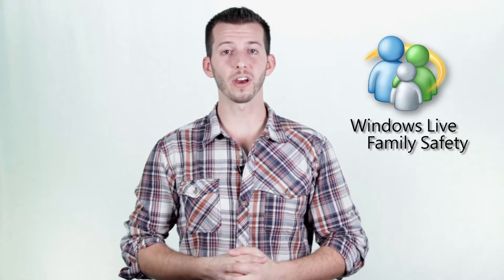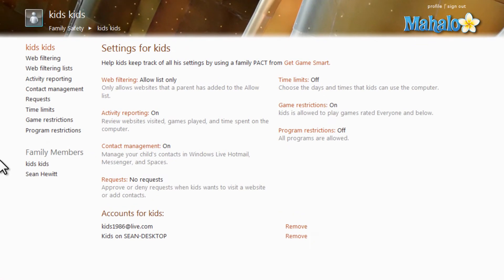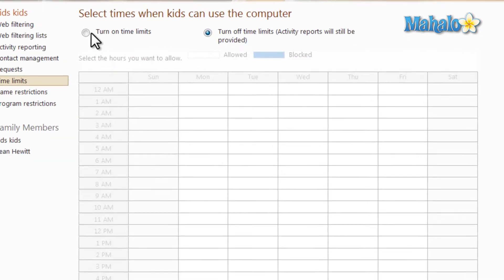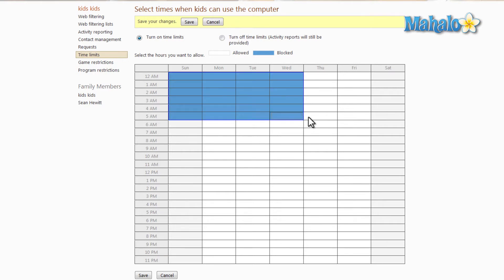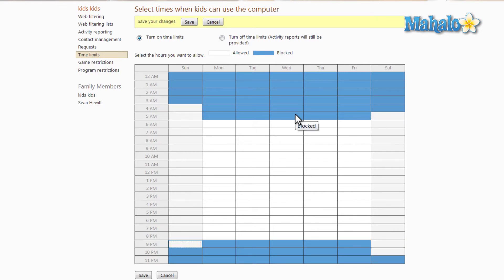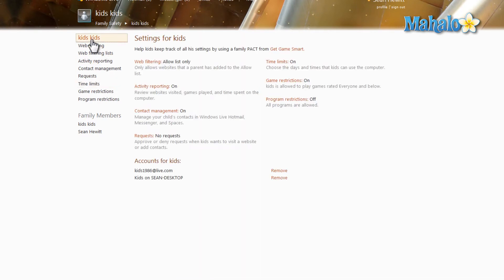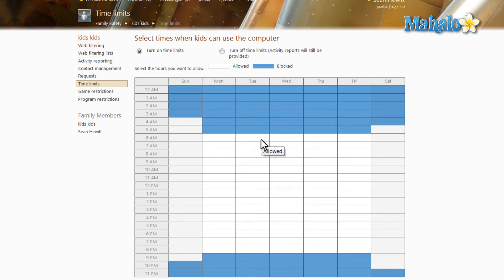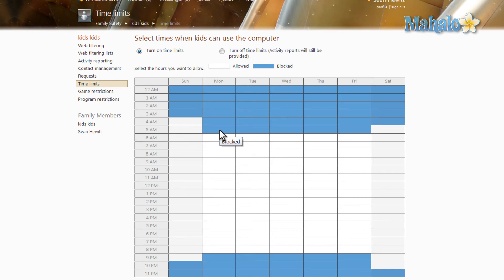Windows Live Family Safety - Time Limits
In this video, Mahalo expert Sean Hewitt explains how Time limits work in Windows Live Family Safety.

Time limits are probably the easiest thing to set up inside Windows Live Family Safety.

You can access Time limits by either clicking on the link in the Home screen that appears once you log in or by clicking on the Time limits tab in the left side bar.

This tab allows you to either block or allow certain times of the day (or even certain days of the week) that the computer can be used. Any time marked in blue means the computer is blocked from use.

Once you're satisfied with your settings be sure to click Save.